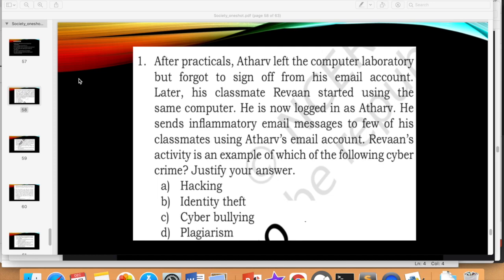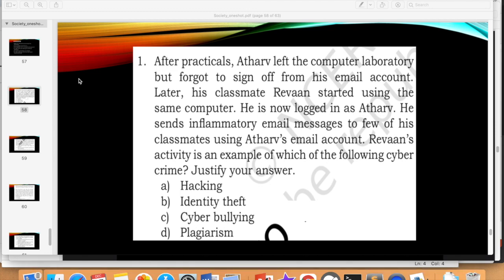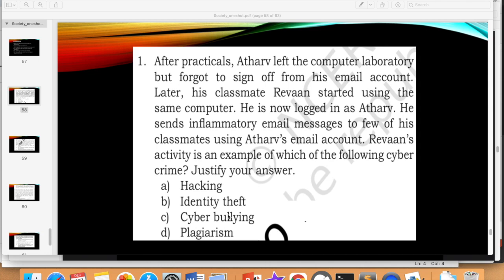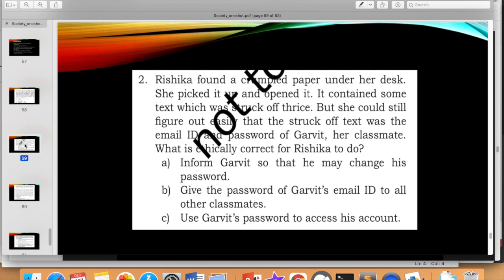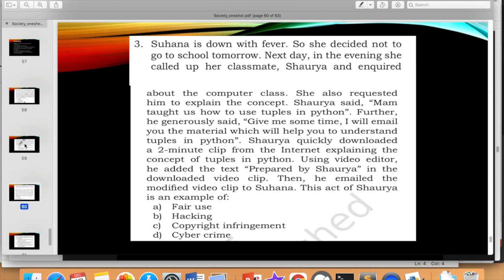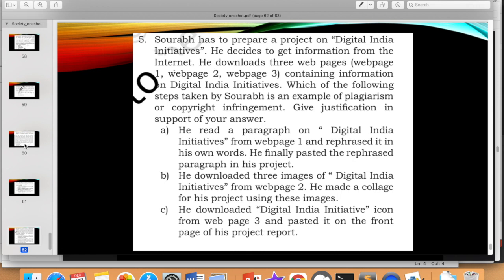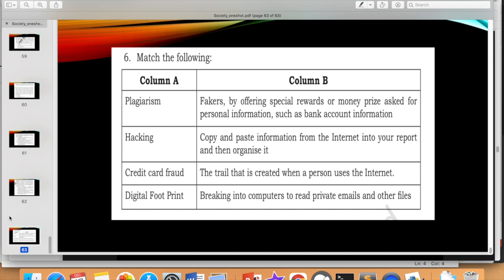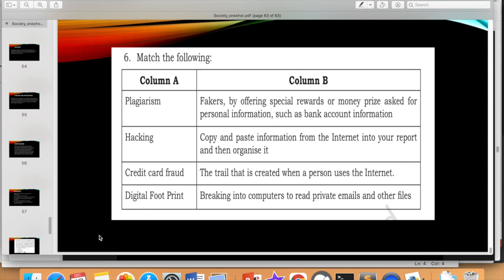Day 14, 30 day PLEDGE Complete Revision for I.P. CBSE Class XII Board Exams 2021